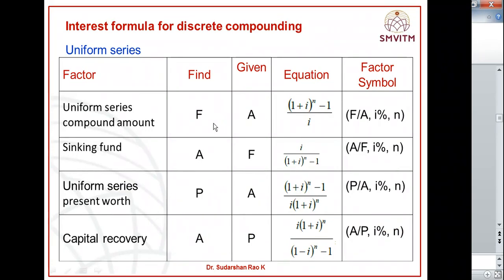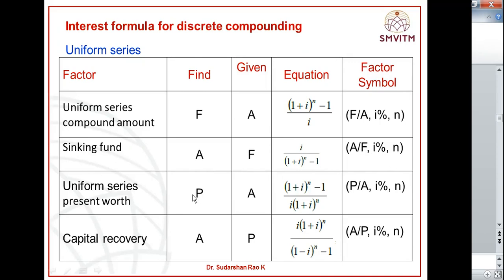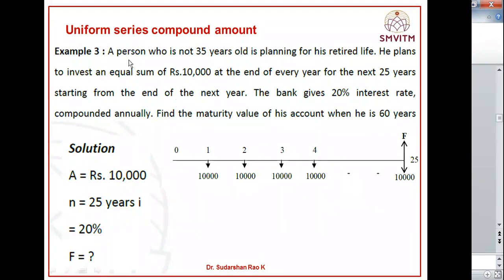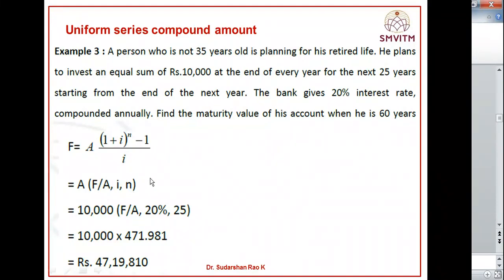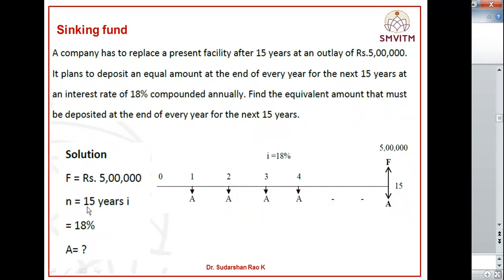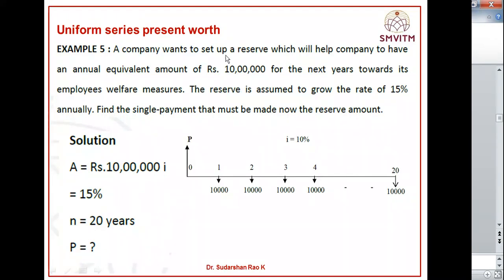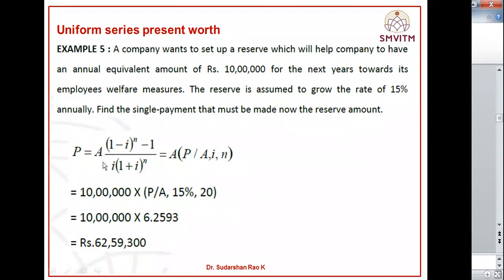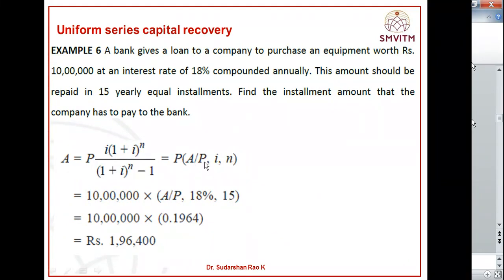Engineering Economics - Uniform Series Cash Flow